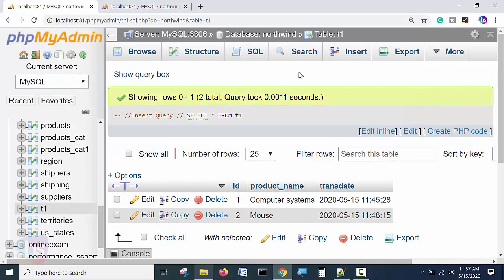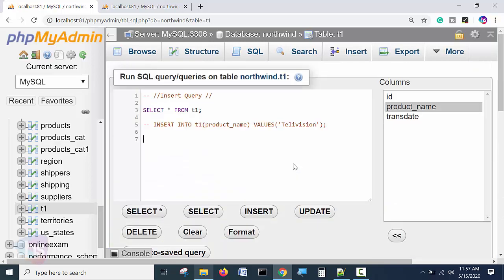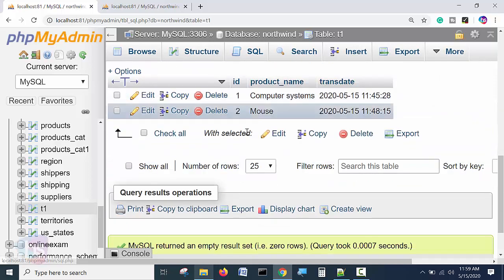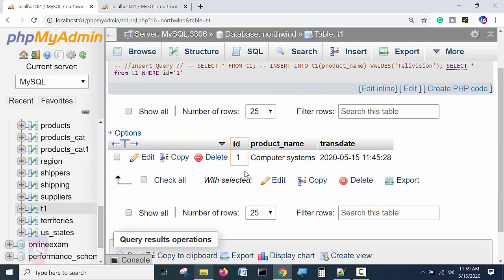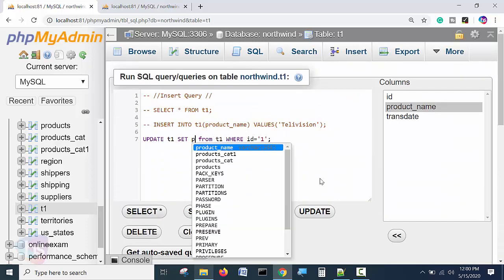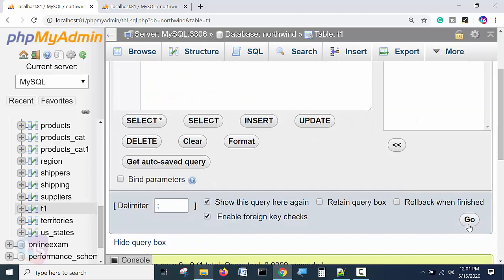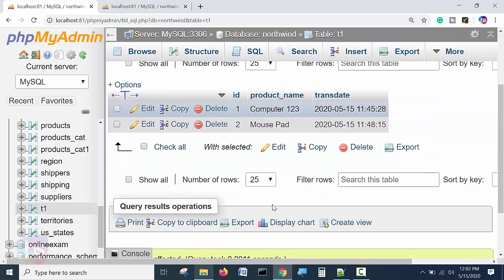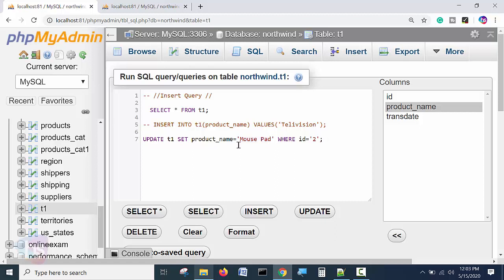Update Query in Mysql | Free SQL statements | Free SQL tutorial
How to Update Query Statement in SQL | SQL Online | Sekharmetla | Harisystems